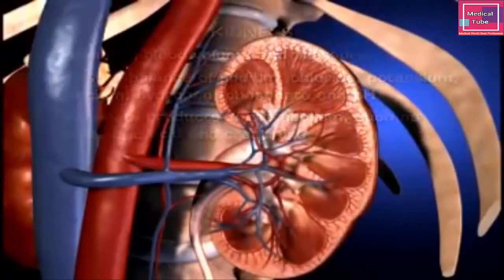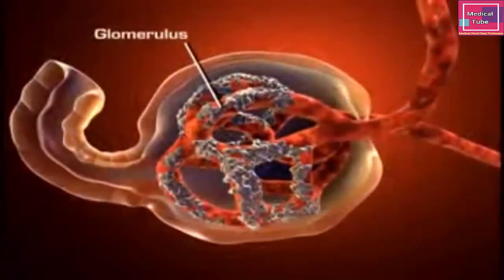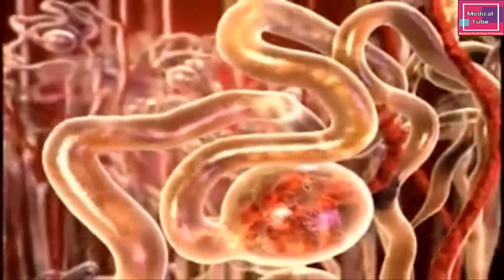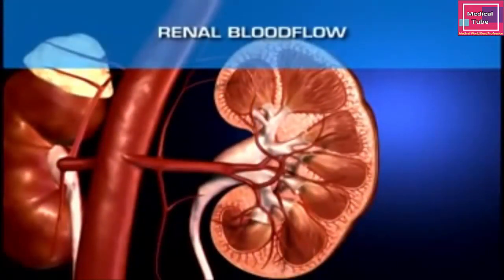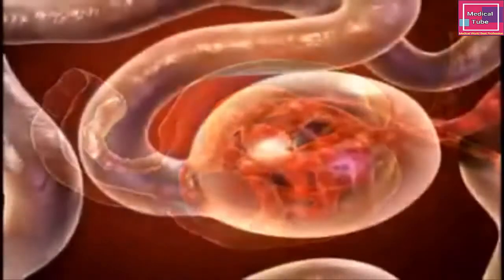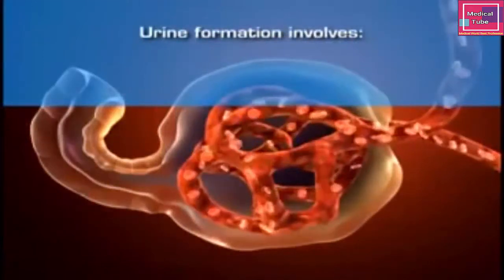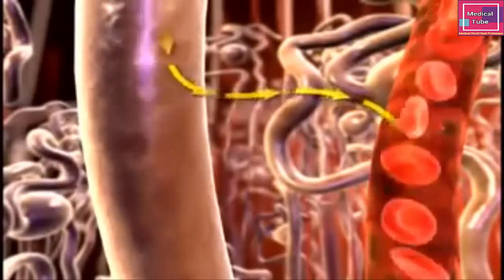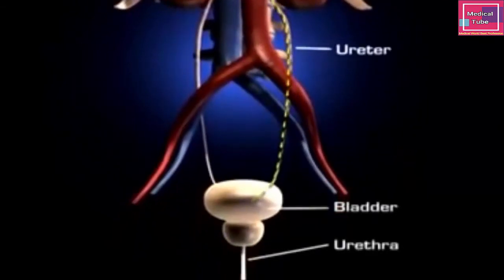Urinary system Medical Tube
The Urinary System is a group of organs in the body concerned with filtering out excess fluid and other substances from the bloodstream. The substances are filtered out from the body in the form of urine. Urine is a liquid produced by the kidneys, collected in the bladder and excreted through the urethra..
Medical Tube